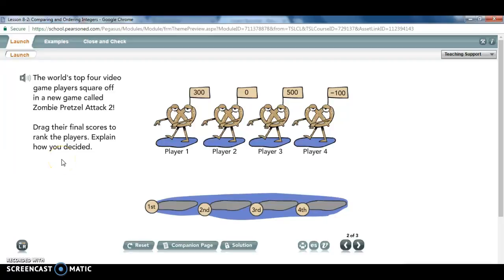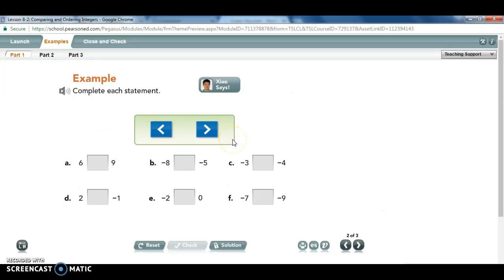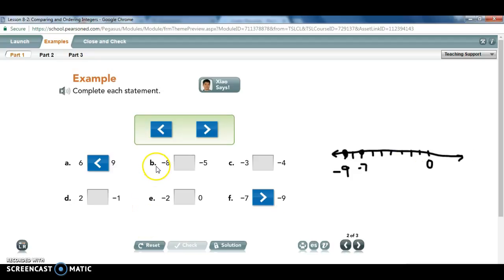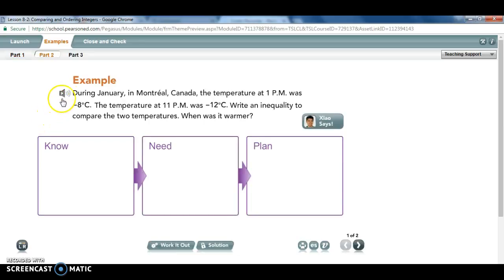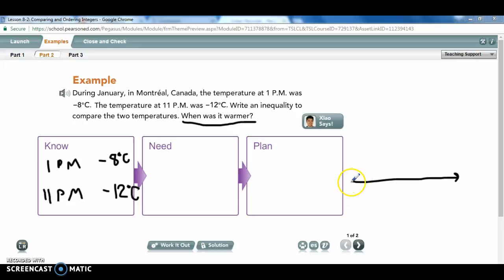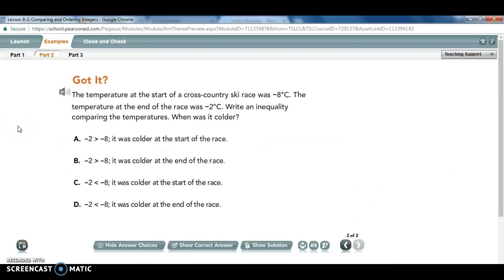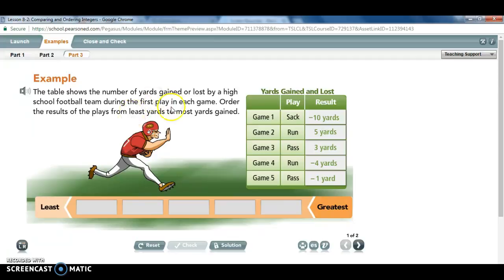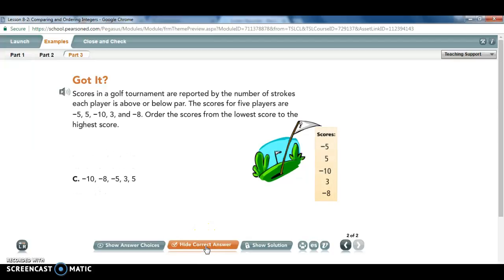** 8-2 Digits Lesson Holt